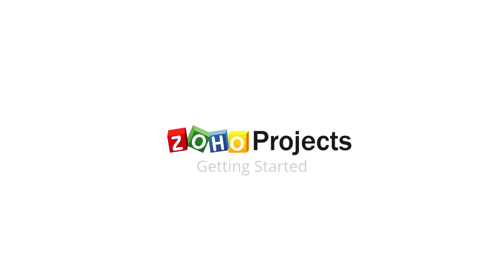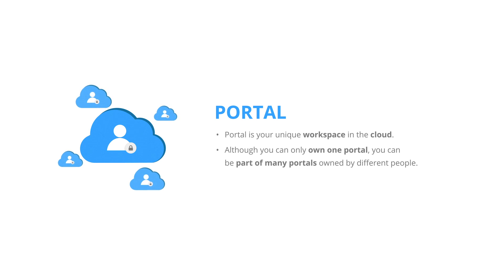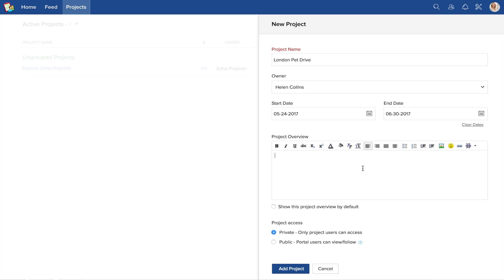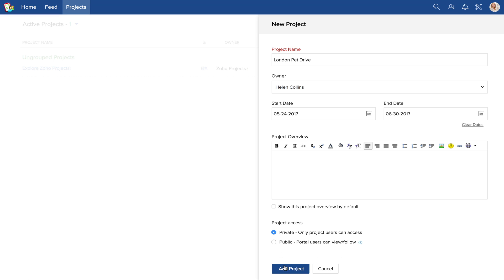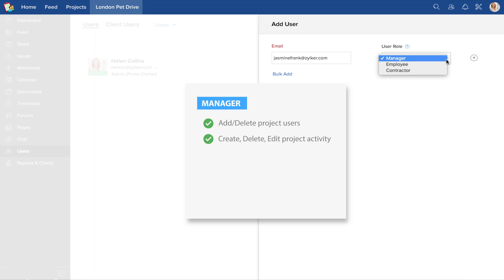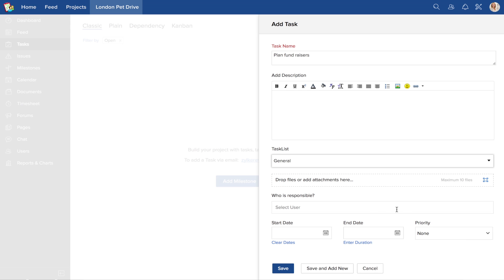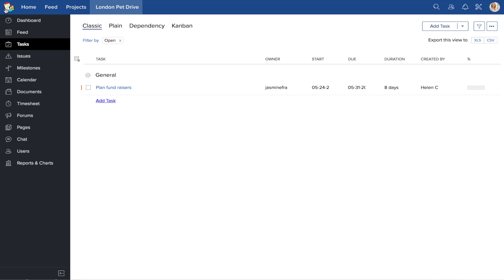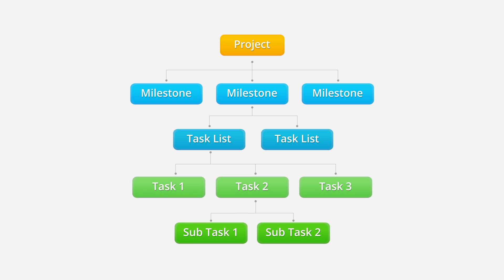Zoho Projects - Getting Started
This video is for our users who are just getting started with Zoho Projects. Learn how to create your first project, also add users and tasks to the project.